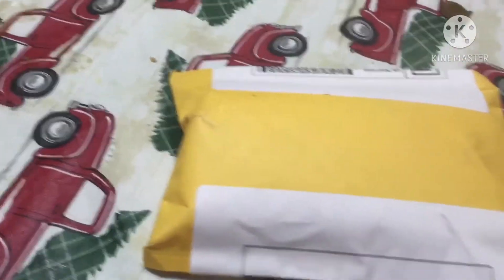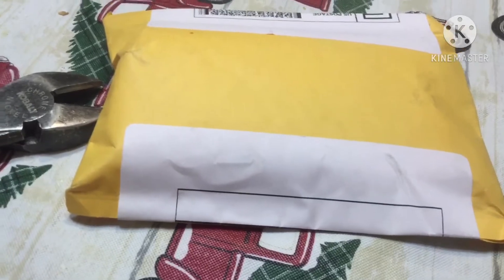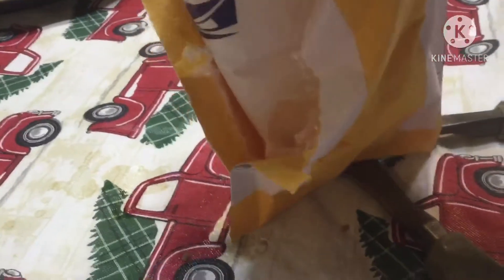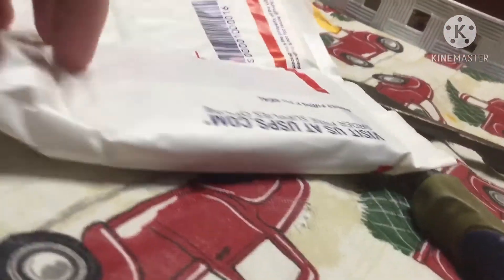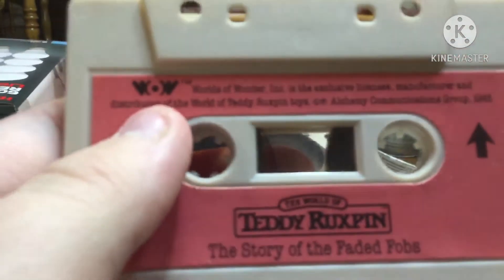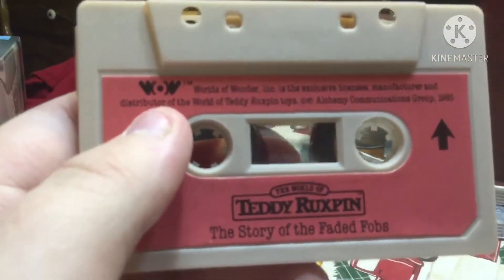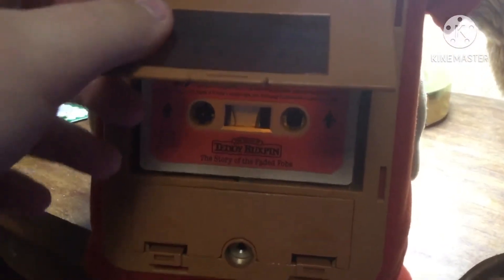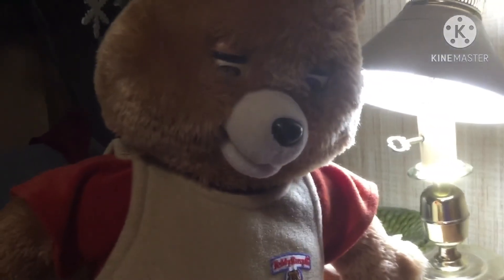eBay Unboxing: Teddy Ruxpin Story of the Faded Fobs Tape